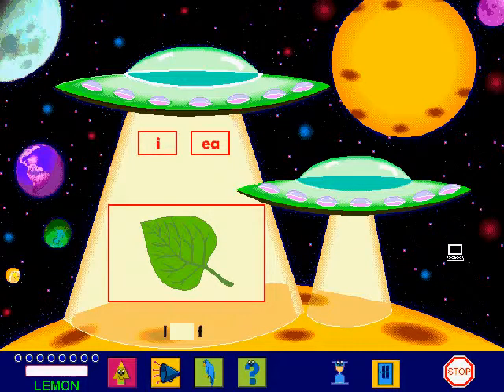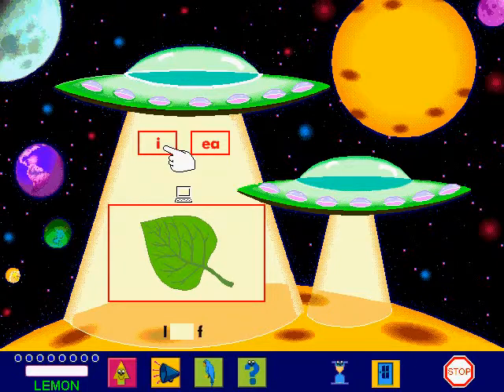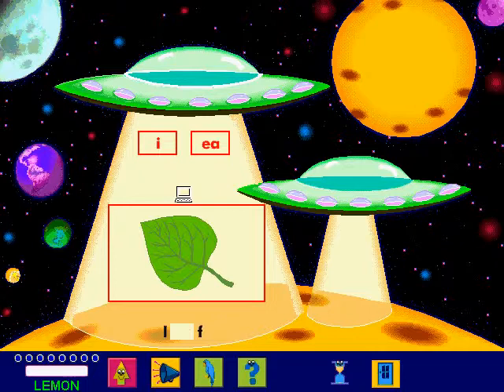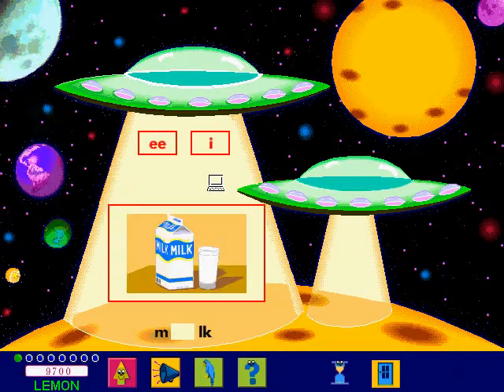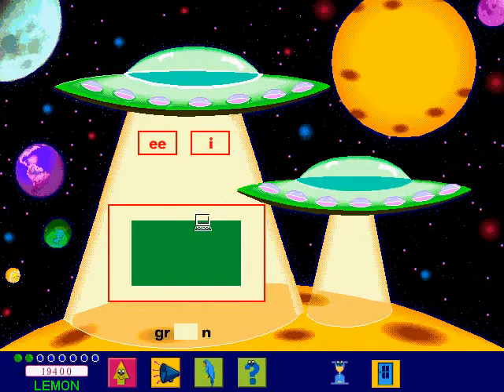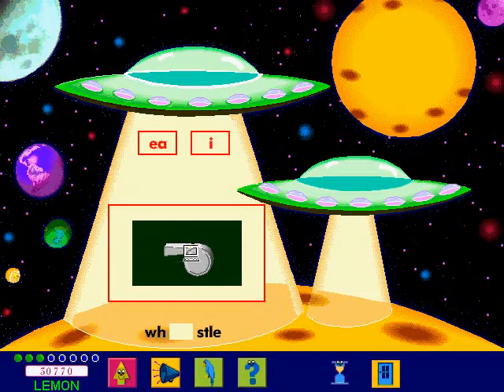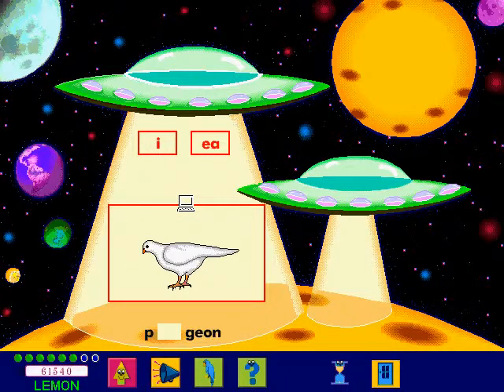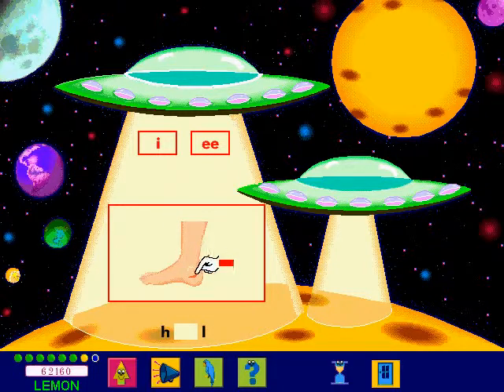PC Genius CD Rom Outer Space 4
Kids Learning game on cd-rom